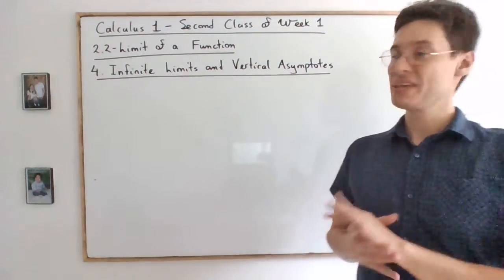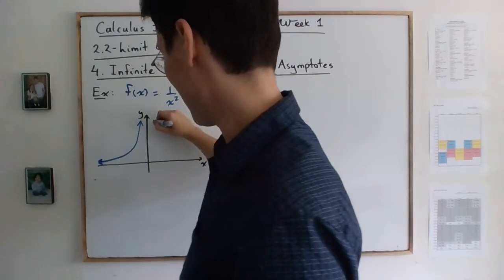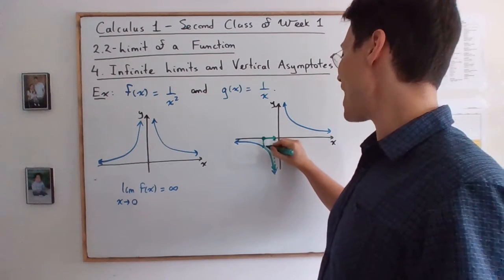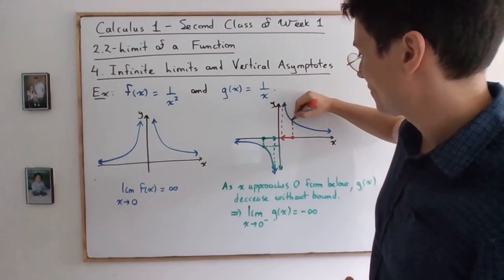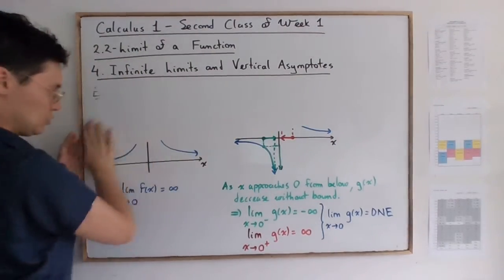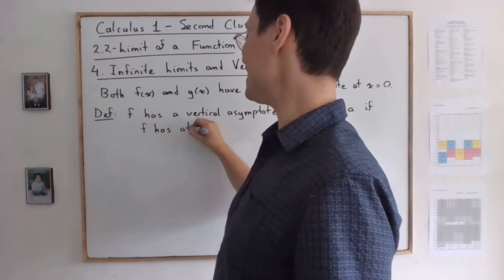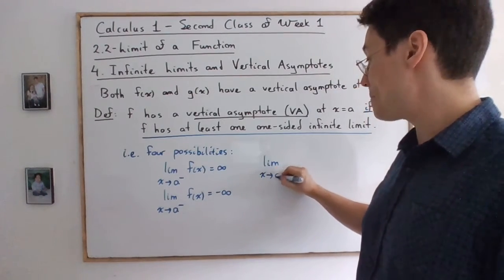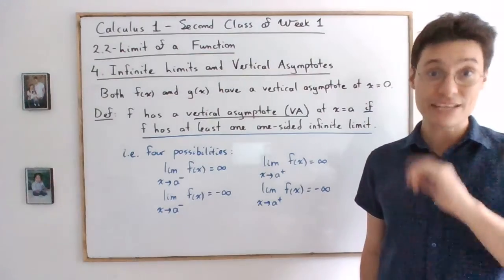NYA - Week 1, Class 2 - Part 3